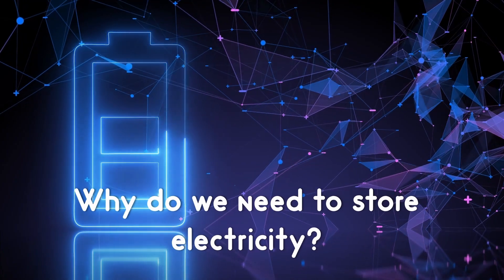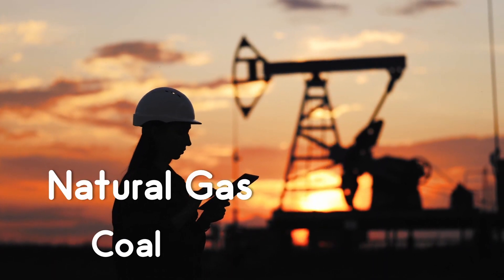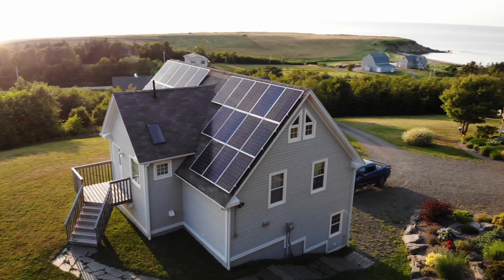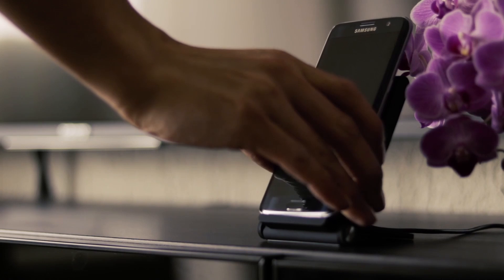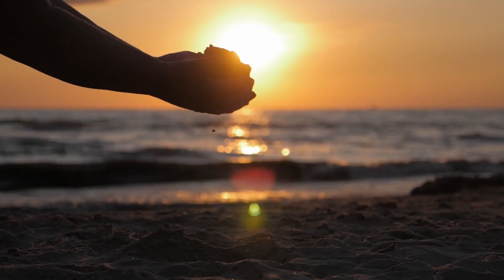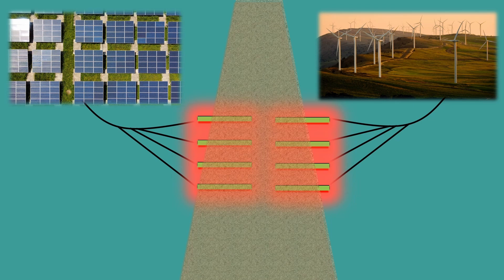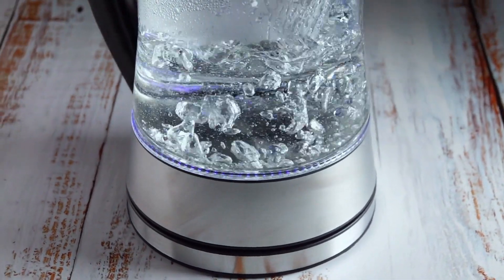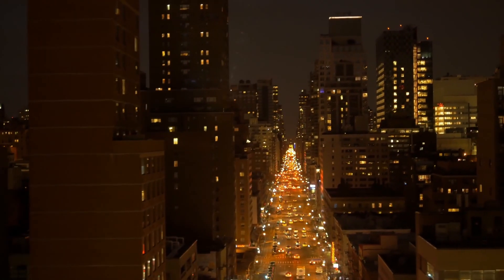Can Sand Store Electrical Energy?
This Video answer two important questions. Why do we need to store electricity and how can we use sand to store electricity? There are lots and lots of research going on in energy storage technology. One of the methods is to store energy in sand.

Chapters:

00:00  Intro
00:50  Why do we need to store electricity?
03:40  How can we use sand to store electricity?
05:25  Why sand?